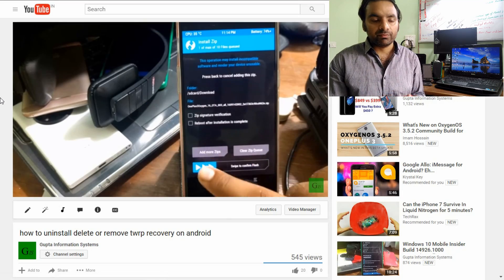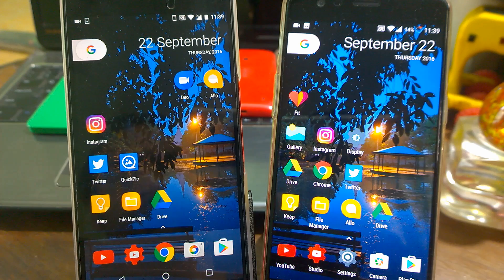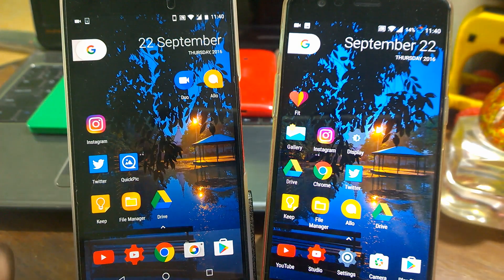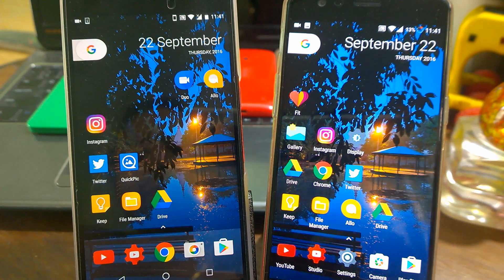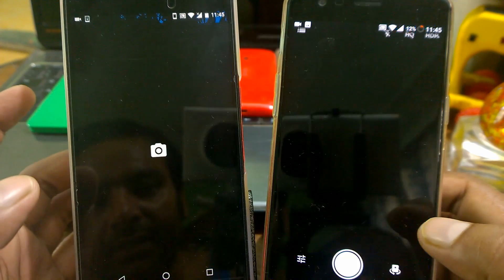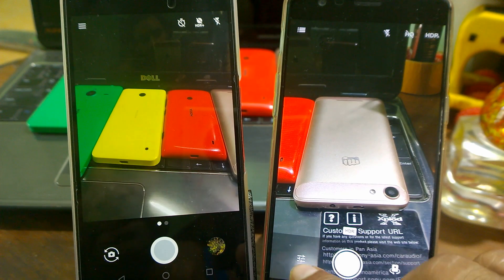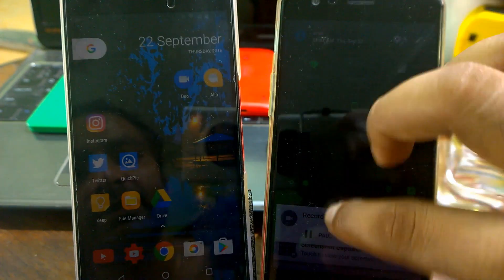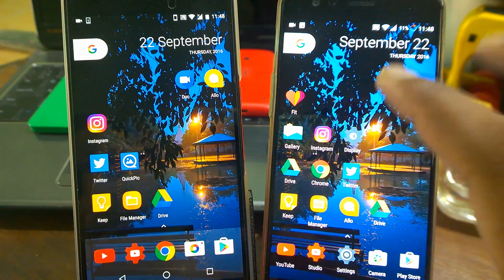Oxygen OS 3.5.2 One Week Detailed usage Review (Battery, Memory, Camera, Performance, Issues)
Here is the one week detailed usage review of Oxygen OS 3.5.2 running on oneplus 3. We will see all the important areas like Battery Statistics, Memory Usage, Issues, Speed Test etc. Watch the video to see all the coverage.

*** MENTIONED VIDEOS ***
20+ Features,Changes OnePlus 3 OxygenOS 3.5.2

how to uninstall delete or remove twrp recovery on android

how to install twrp recovery on any android without root

OnePlus 3 OxygenOS 3.5.1 Community Build

25+ New Features in OnePlus 3 OxygenOS 3.5.0 Community Build

*** POKEMON ANDROID HACKS & TIPS ***
Pokemon GO 0.37.0 Android HACK,Cheats Play on ROOTED Devices(Tap to move,Location Spoofing,JoyStick)

Pokemon GO 0.37.0 Install Guide(HACK,ROOT, No ROOT, Tap to move, Location Spoofing, JoyStick)

Pokemon GO Hack,Cheats Android [NO ROOT] Joystick & Location Spoofing(Kitkat, Lollipop, Marshmallow)

Pokemon go 0.35.0 update (Changes, HACK,ROOT, No ROOT, Install Guide, Location Spoofing, JoyStick)

5 new android games july 2016 (under 50 MB)